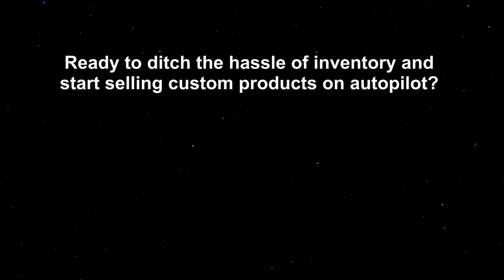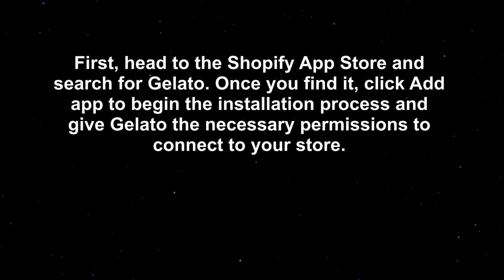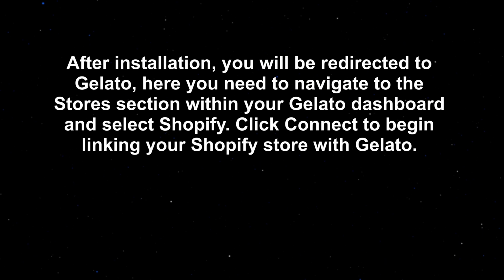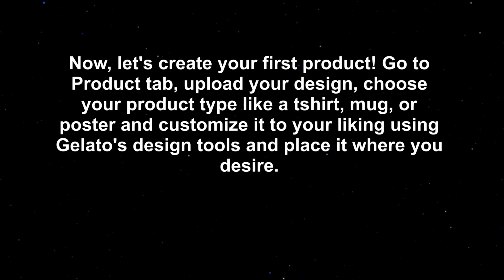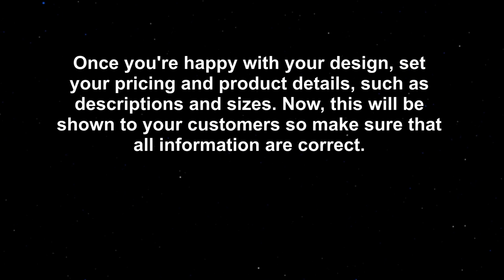How To Use Gelato With Shopify - KevinHowTo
How To Use Gelato With Shopify: Integrate print-on-demand seamlessly by learning How To Use Gelato With Shopify, demonstrating the steps to connect Gelato with your Shopify store for automated print-on-demand services. Learn how to design, produce, and ship custom products directly to your customers with ease.

00:00 Intro
00:05 Installing Gelato
00:15 Connecting Shopify Store
00:23 Creating Your First Product
00:33 Setting Pricing and Product Details
00:40 Syncing Product to Shopify Store
00:47 Integration Complete